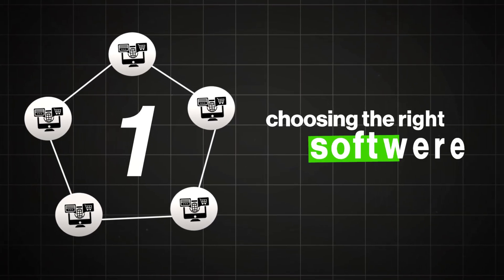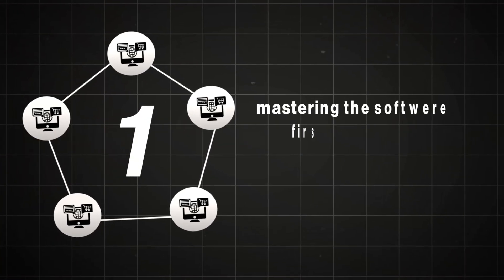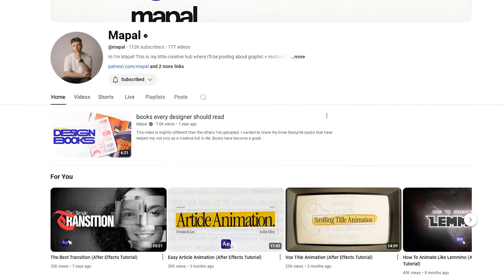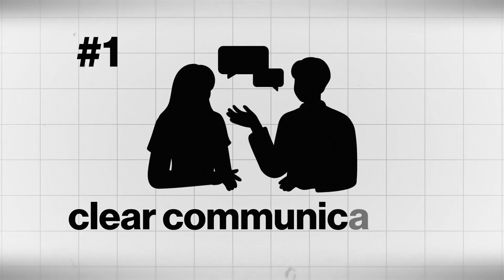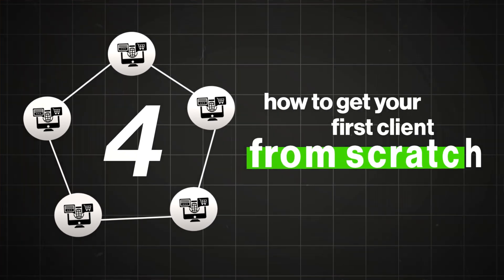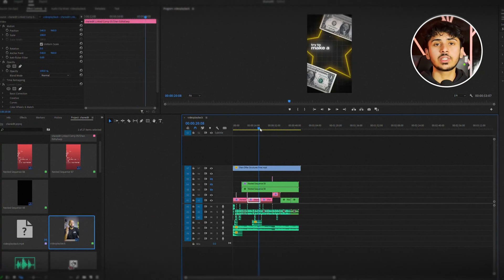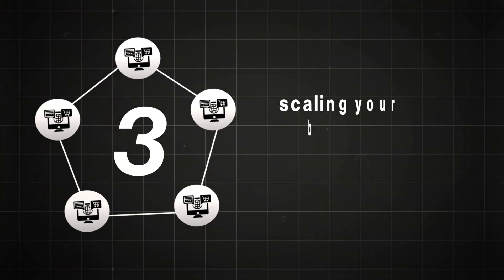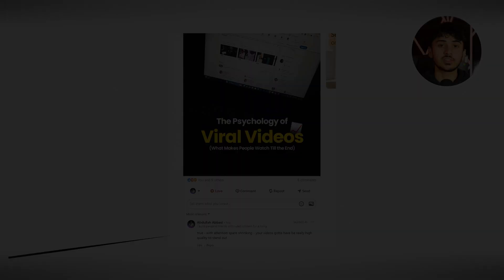How I Would Start Video Editing From Scratch in 2025 - Complete Roadmap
Timestamps:

0:00 Intro
0:48 Step By Step
0:53 Step 1
1:47 Step 2
2:58 Step 3
3:52 Step 4
5:15 Step 5